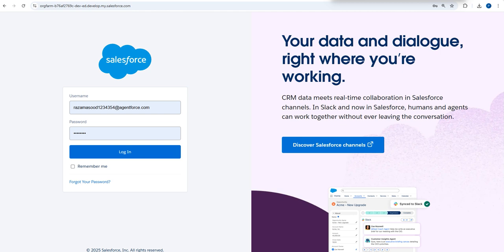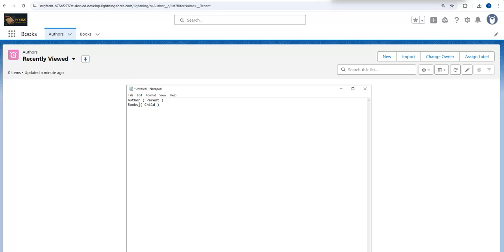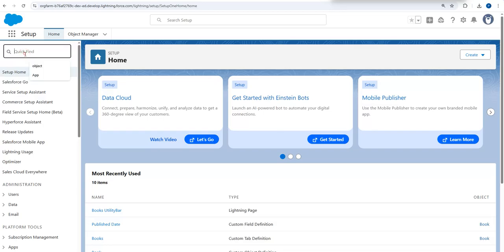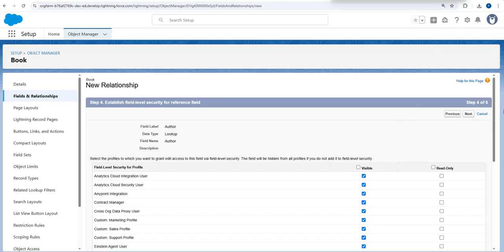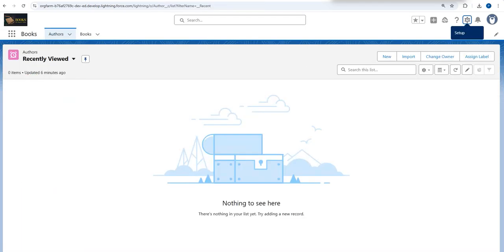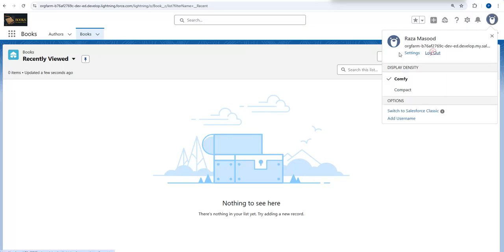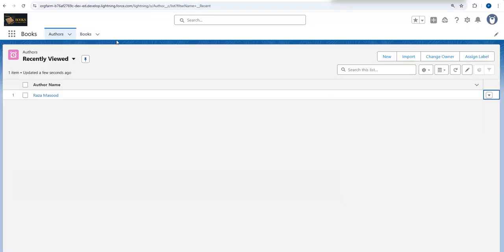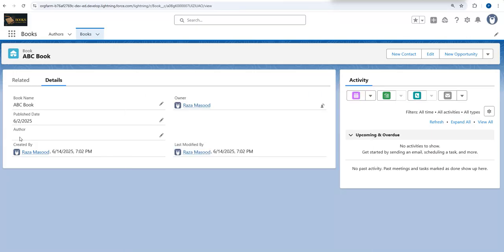Create Lookup Field in Salesforce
This video describes lookup relationship in salesforce